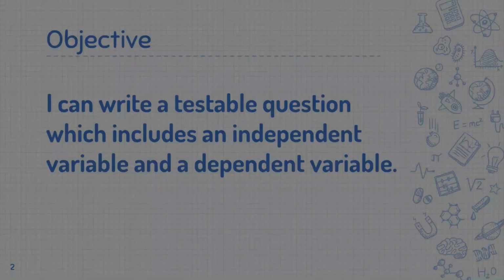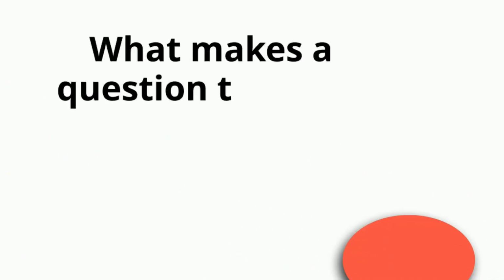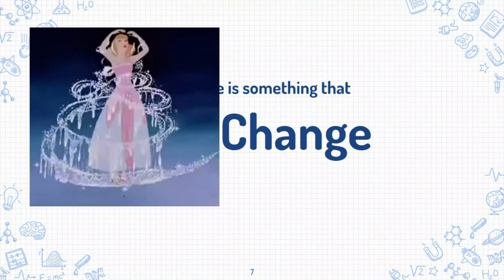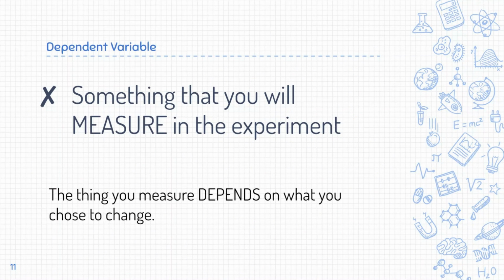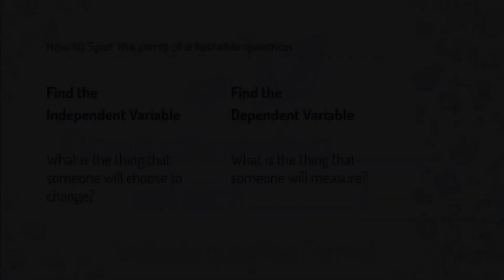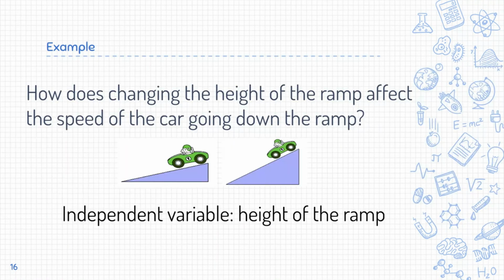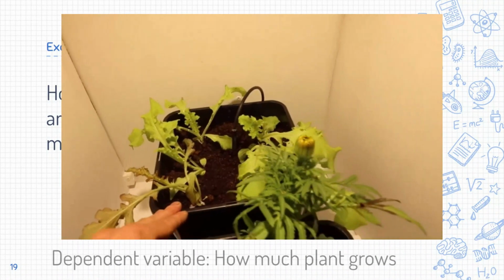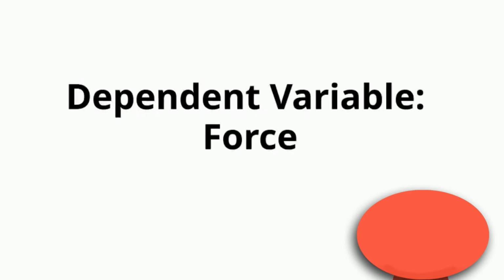PomPom Ring Swing Testable Question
PomPom raced back to the science room to figure out how to test his playground question.